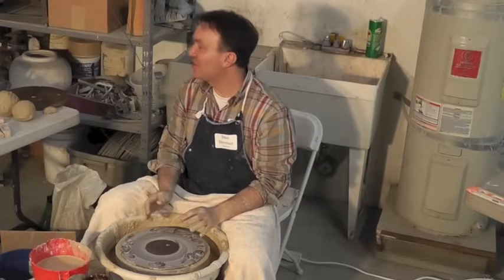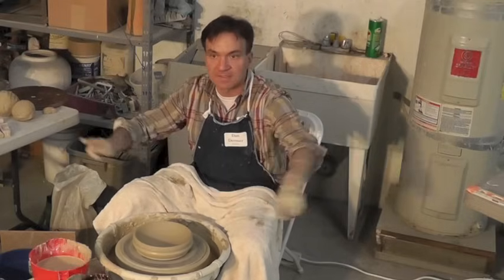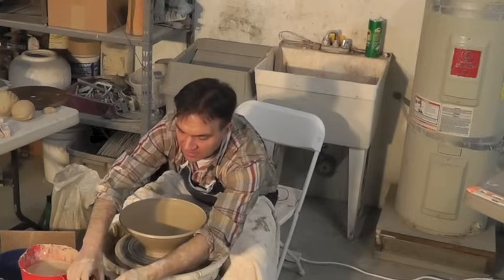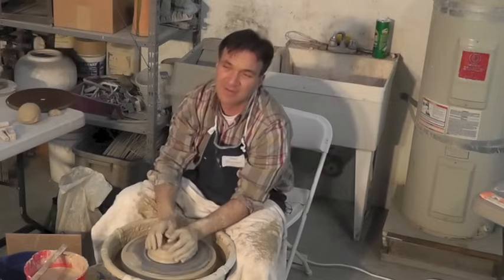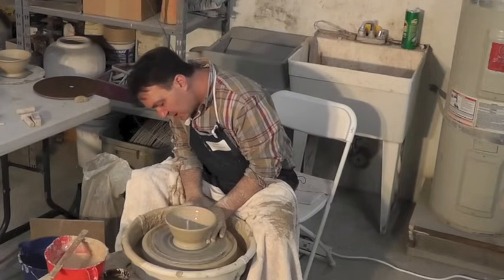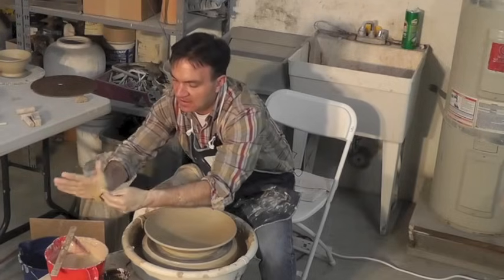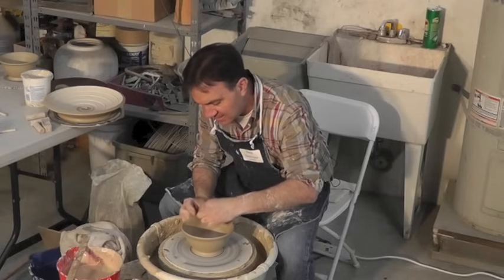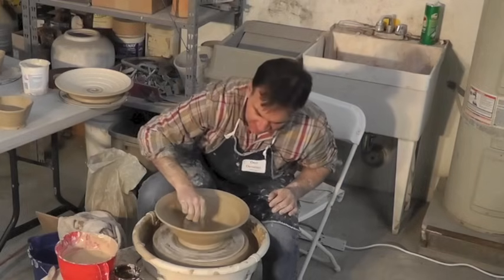Nested Bowls, Rim Treatments and Perfect Curves with Dan Dermer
Dan throws a set of bowls to illustrate how to achieve the necessary symmetry of graduated pieces. He also demos various rim treatments and shows how to get that perfectly smooth interior bowl curve.